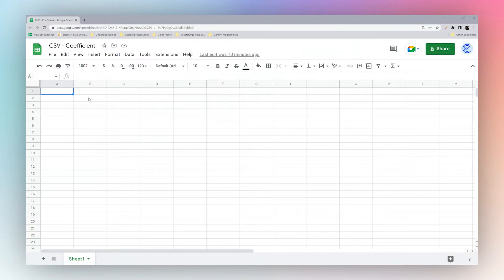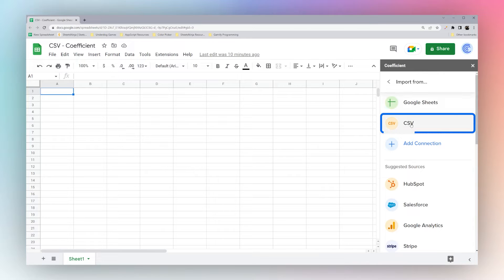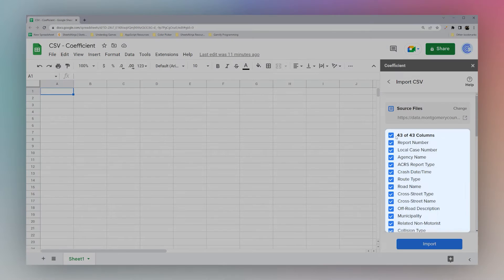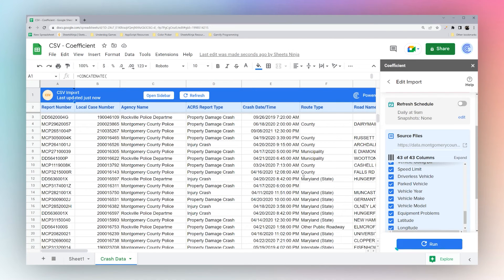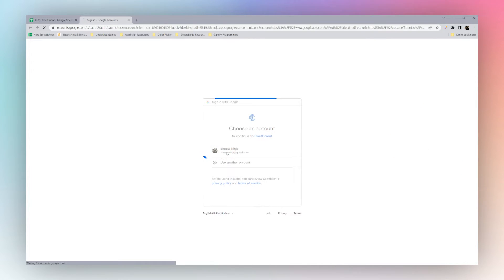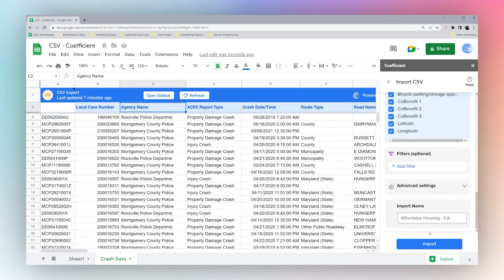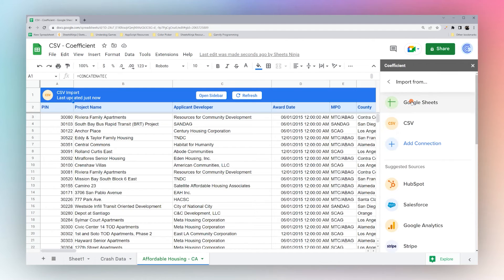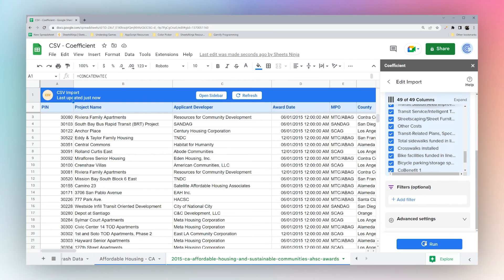How to Import a CSV into Google Sheets: 3 Best Methods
Import your data from a CSV to Google Sheets with Coefficient in under a minute. Coefficient enables you to sync custom data from different data sources like your typical CSV or even a platform like HubSpot into Google Sheets with no code or SQL skills required.

Transform Google Sheets into a live canvas for your data in just a few minutes.

Chapters
00:00: Introduction
00:15: Get Google Sheets Plugin
00:30: Import CSV to Google Sheets
00:40: Import CSV from URL in Google Sheets
01:31: Import CSV from Google Drive
02:25: Import CSV from file upload in Google Sheets